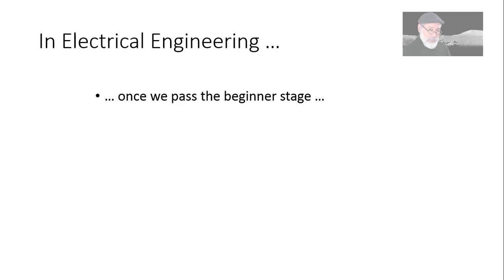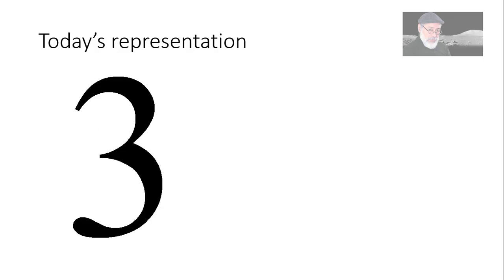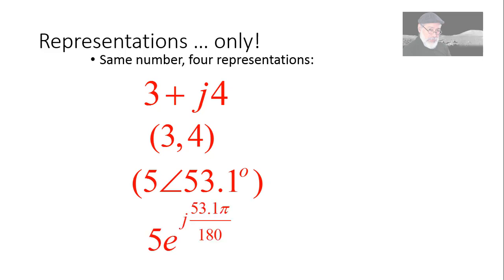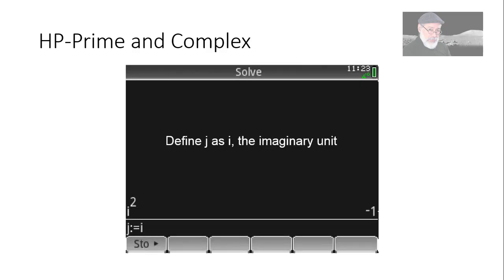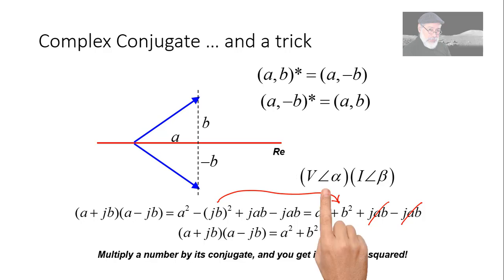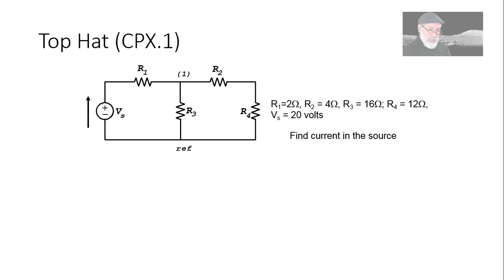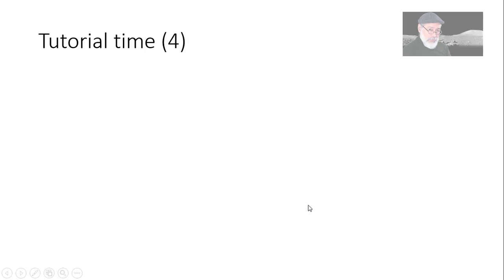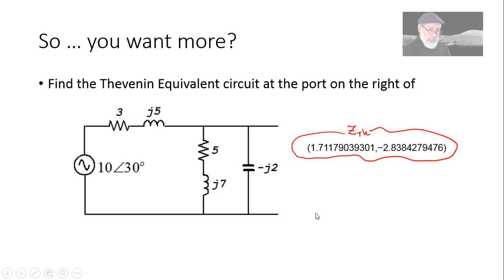ELEC 202/01 - Complex Numbers in Electrical Engineering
Typo alert: Read the end of this "description". Before we begin the study of electric/electronic circuits in AC steady state, let's lay down the fundamental framework: a quick review of complex numbers. What they are, why they are, the six ways of representing them. How to add, subtract, multiply and divide them? This is the preface to phasor analysis of circuits. TYPO ALERT: In 36:22 and following, while capturing the ton (23) of screenshots of the calculator for the sequence, I must have got one in which the Is1 was missing from the KCL1 equation. The actual V1c (voltage Vo) is (in rectangular) 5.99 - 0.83j or in polar 6.04/-7.92 deg.